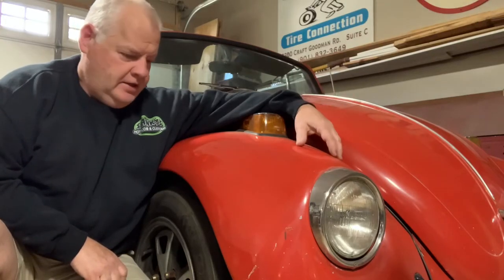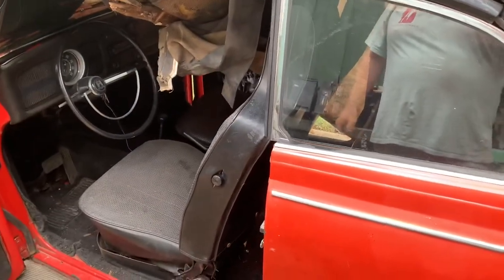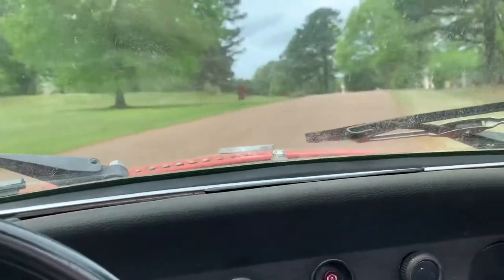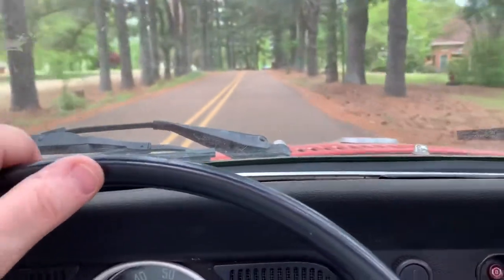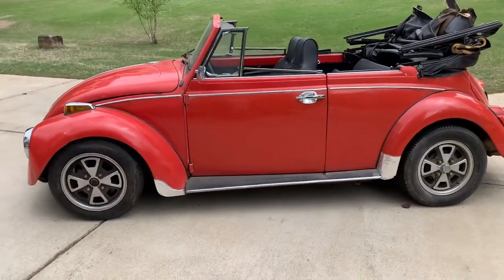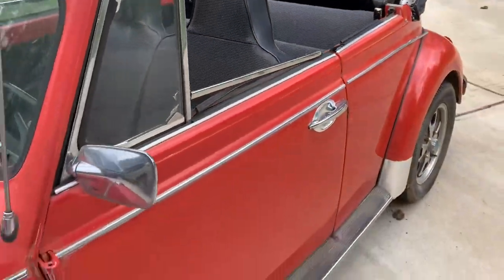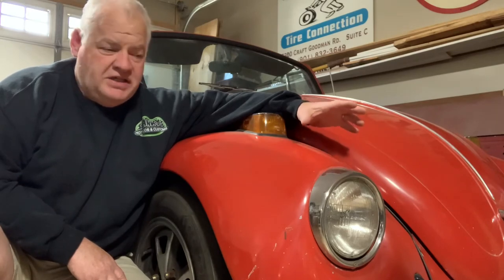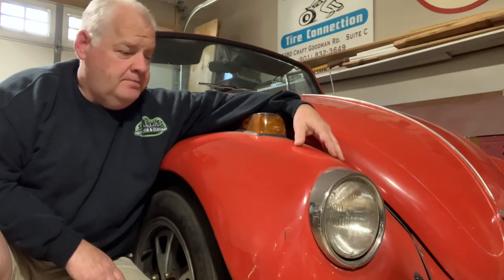Vintage Car Hunters - Rag Top 1969 VW Bug Convertible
On this episode we find a 1969 VW Bug Convertible.  Who's excited to follow along on this new build series?!